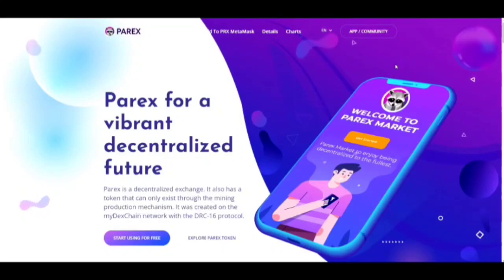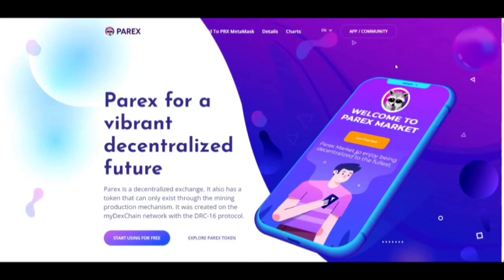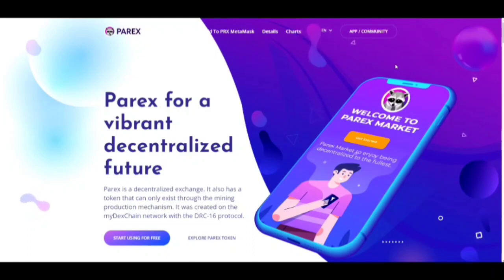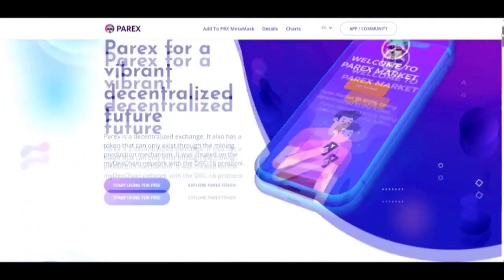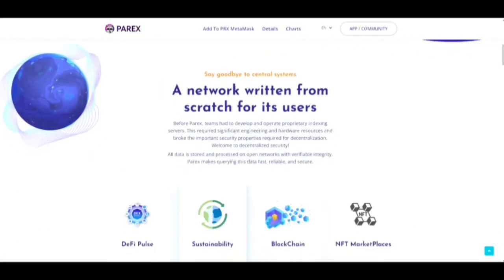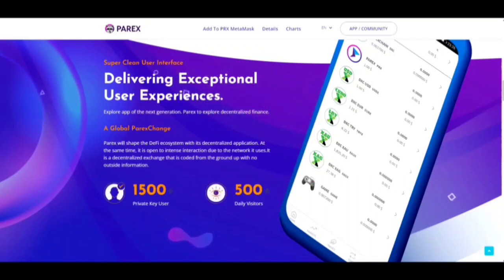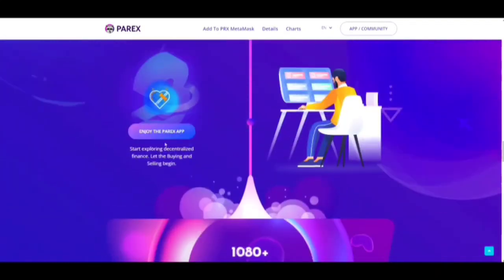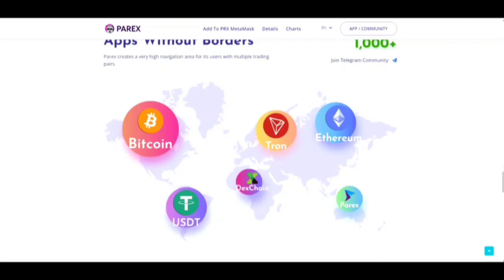Parex Exchange | Next Generation Of Trading